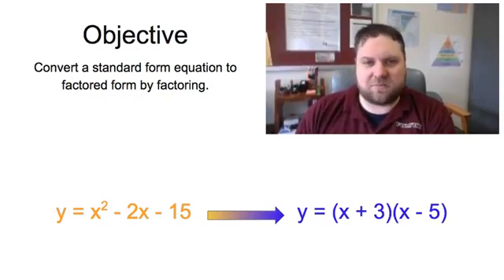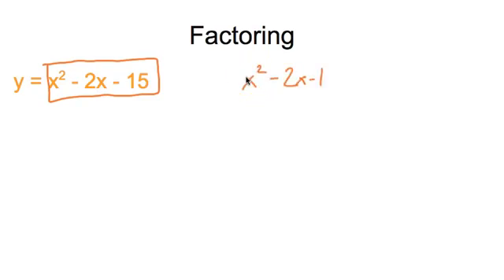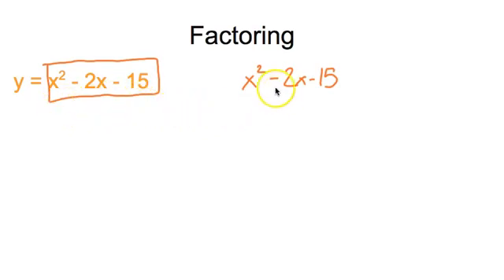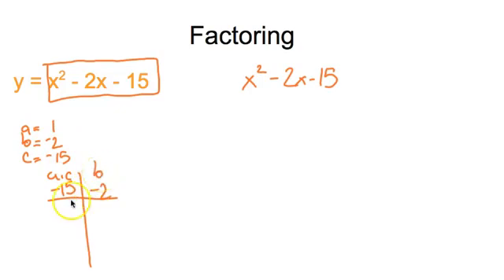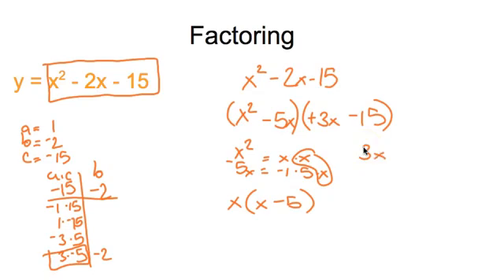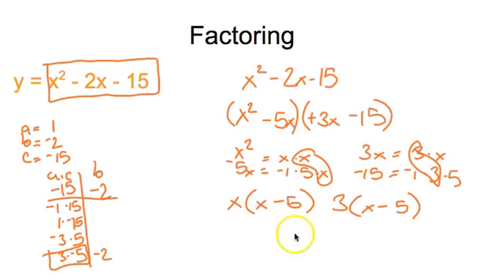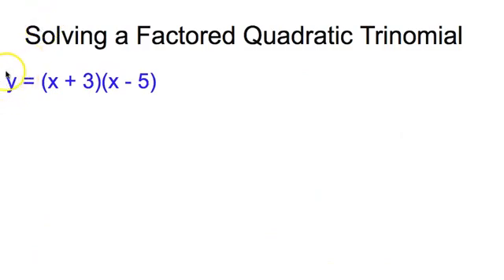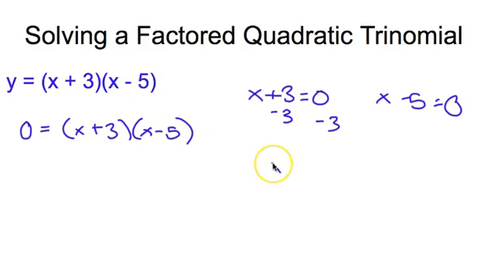Solving a Quadratic by Factoring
In this video, we will look at how to solve a quadratic equation in standard form using a combination of factoring a quadratic trinomial and the zero product property,